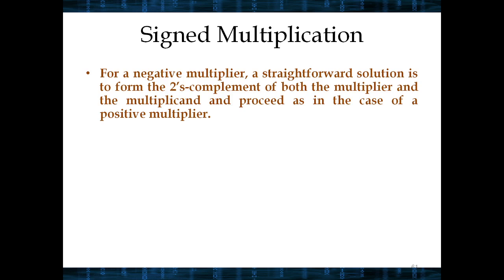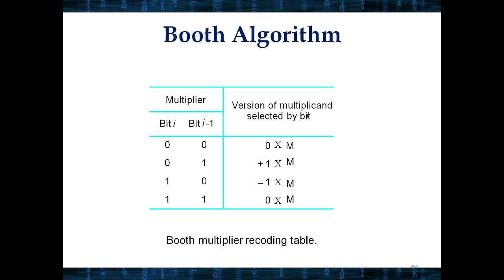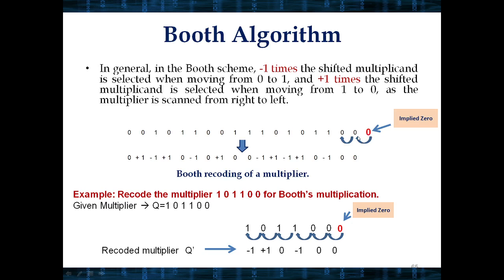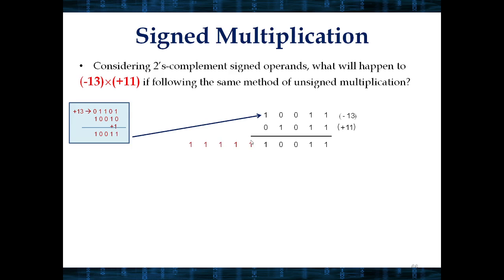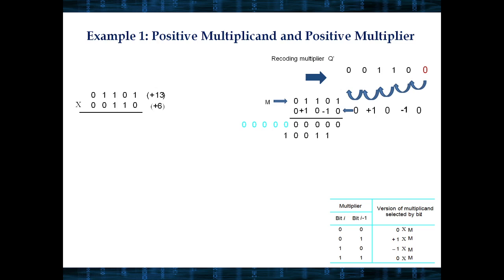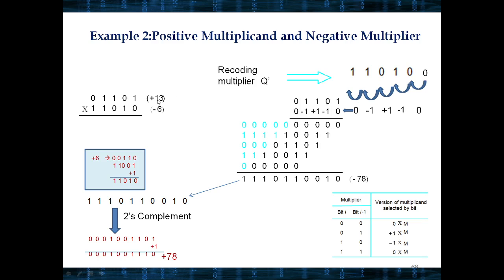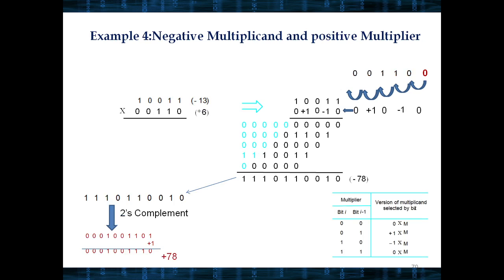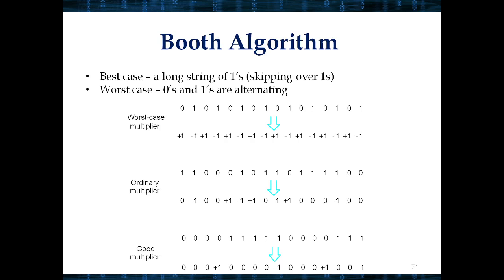CO Module 4 Booth's algorithm Lecture 5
This video explains about Signed multiplication method  using Booth's algorithm.